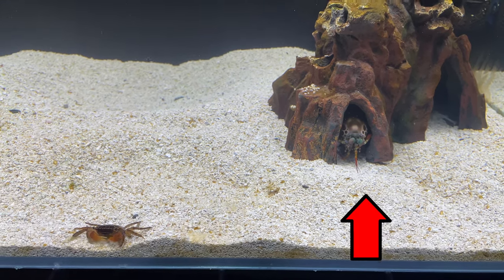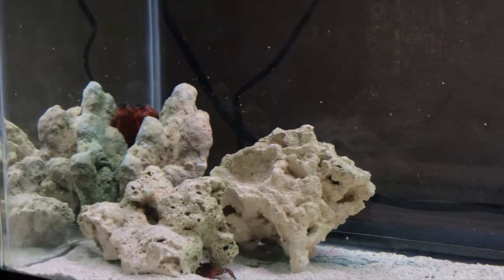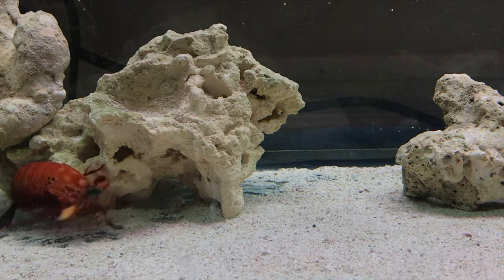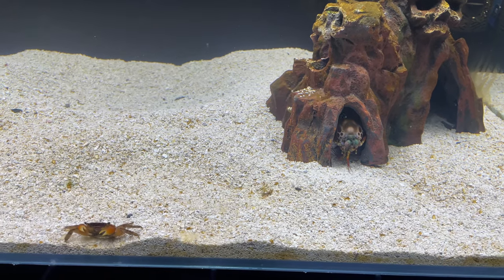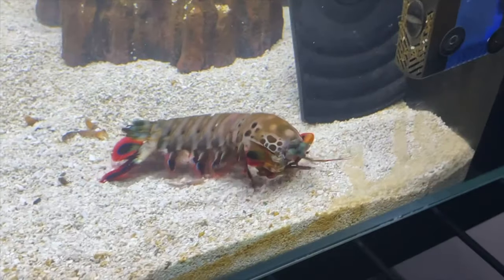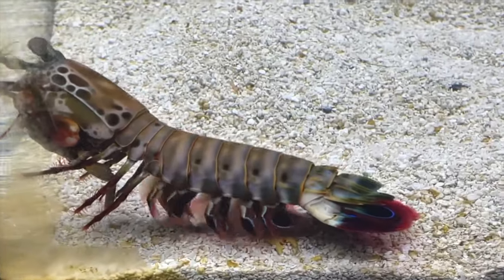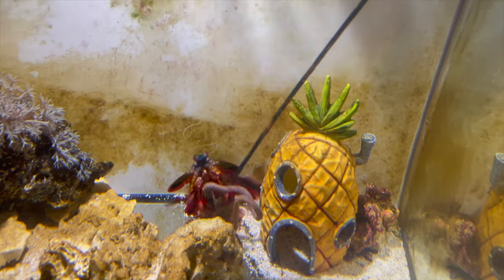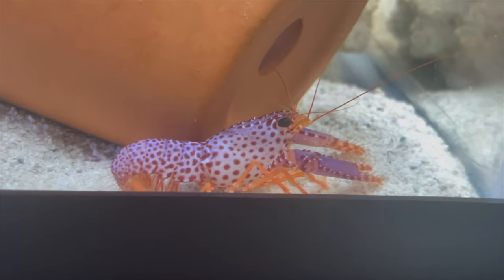Giant Mantis Shrimp VS Super-Red Mantis Shrimp *EPIC BATTLE*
In this video, we'll compare the Giant Mantis Shrimp and the Red Mantis Shrimp in 4K resolution. Which shrimp is the champion?
Check out this epic battle between the giant mantis shrimp and the red mantis shrimp! In this 4K footage, you'll see just how formidable these shrimp are when it comes to battle.
These shrimp (stomatopods) are some of the strongest creatures on earth and their battle is sure to amaze you. Watch as the giant mantis shrimp wrestle and battle with the red mantis shrimp in a fight to the death. It's an intense sight, and one you won't want to miss!
In this video, we'll compare the Giant Mantis Shrimp vs Red Mantis Shrimp in a feeding battle. Watch as the Giant Mantis Shrimp dominates the Red Mantis Shrimp in size and strength! They Battle against Crabs and I feed my Scorpionfish a live fish... cool live feedings & more below
giant mantis shrimp VS red mantis shrimp in 4K! Which is the better shrimp? Watch and find out!

This is a fight you don't want to miss! In this video, we're going to compare the giant mantis shrimp VS red mantis shrimp in 4K. Which shrimp is stronger? Will the giant mantis shrimp win? Watch and find out!